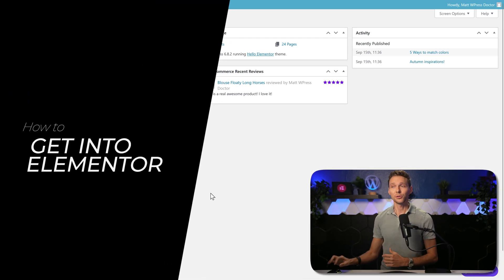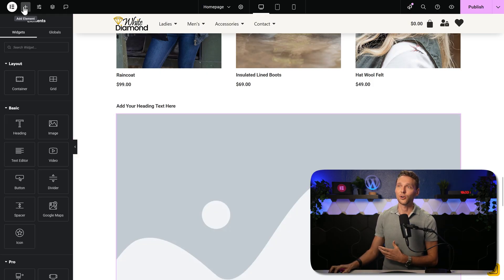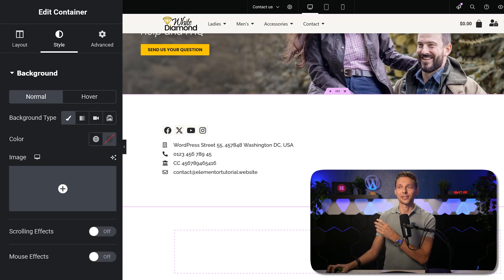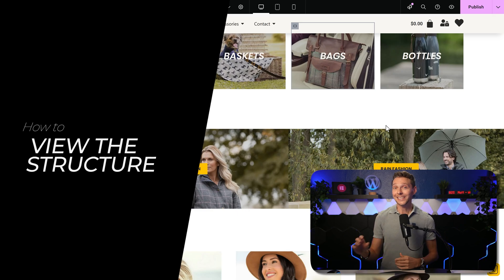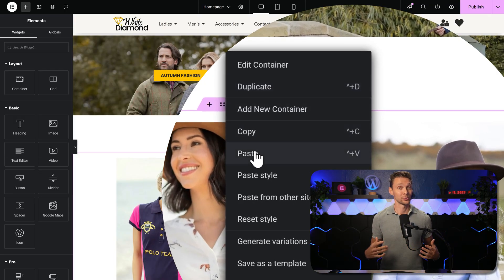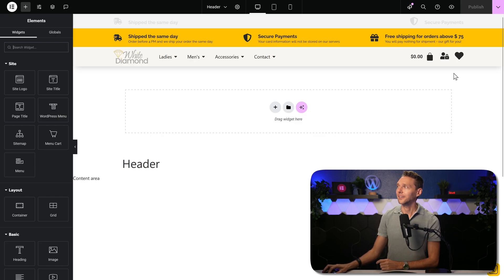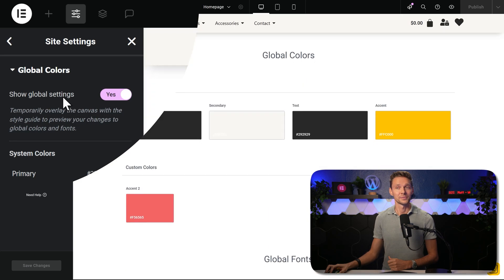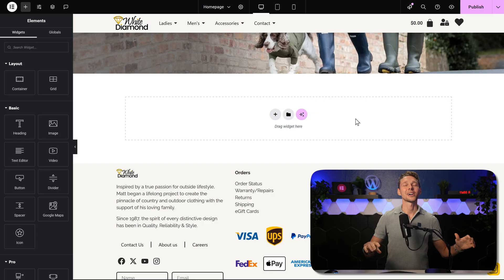Learn Elementor in 6 Minutes!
In this Elementor tutorial I cover all the basics of Elementor to refresh your memory or to help you find your way inside of a Elementor website. I will be explaining the user interface and the most common things to change. By the end of the video, you will familiarize yourself with the basic purpose and functions of Elementor.
👇🏻👇🏻👇🏻 Start here 👇🏻👇🏻👇🏻

Do you want to support me? That will help me enormously to create these free videos for you and keep going!

⏱️Timestamps⏱️
0:00 How to get into Elementor?
0:22 How to do work with Elements in Elementor?
1:04 How to work with Containers in Elementor?
1:55 How to Style Elements in Elementor?
2:15 How to See the Structure in Elementor?
2:46 How to find Anything in Elementor?
3:08 How to change Different Screen Sizes in Elementor?
3:24 How to Duplicate/copy elements and containers in Elementor?
3:46 How to manage Global Parts in Elementor?
4:49 How to create PopUps in Elementor?
5:02 How to use Global Fonts/Colors in Elementor?
5:43 How to import designs in Elementor?

🧾 Transscript 🧾
To get into the Elementor builder, you go over here to 'Pages' and then you hover over any page and you click on 'Edit with Elementor'. There is also another way. Go to your page on the front end of your website and click over here on 'Edit with Elementor'. Both methods work the same, but this saves you some searching in the back end of your WordPress pages. Elementor works with Widgets or Elements that are placed inside of containers. To add a new element to your page, click on this plus icon over here on the left side and then add in a Container or a Grid, whatever you want, to the place you want to do it. Click on this plus icon again and drag anything you want to this container. Just a heading for example or maybe a image. You can drag and drop everything from the left side over here on elements. If you get Elementor Pro, you have a lot more elements to choose from. And to be honest, if you're building a professional website, you definitely need Elementor Pro. Each container gives you complete flexibility to change the layout of the elements in the container. So, we can select the container over here. For example, the Direction. You can change how the direction should behave inside of this container, but also Justify the content. Let's give it some more minimum height. There we are. And we can justify all the content now. For example, in the center at the end with space in between, space around or space evenly. This also works for the alignment of your items. Place them in the center at the end or just stretch them to the full width if you have a big image for example. If you go to style over here, you can add in a background, a background overlay, and you can also use the shape dividers. Now, this also works with elements. If you click on any element on your website, on the left side, you can change the content, the styling, and also advanced options like for example transform it, or Motion effects. Now, this works with any element and any container and gives you extreme flexibility to quickly see what you want to change in your page, go over here and open the 'Structure' tab. Now you can easily click on each element to find it and to change it. You can also rename these sections and elements...